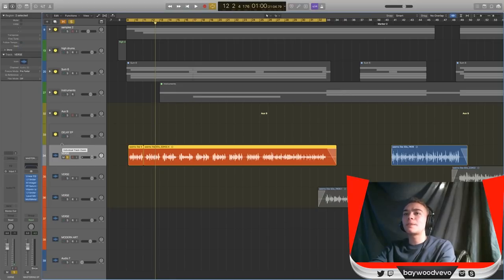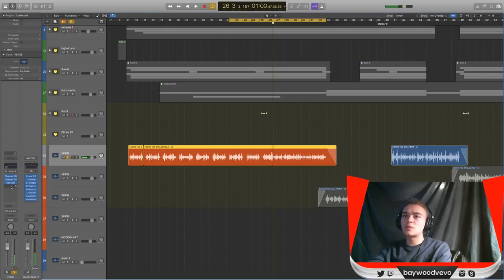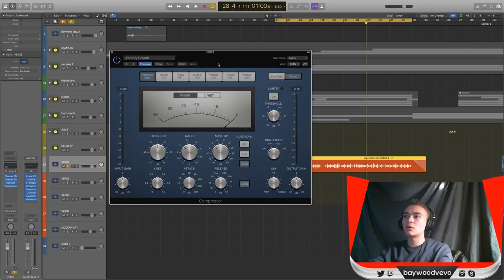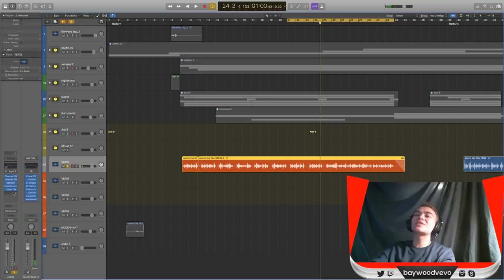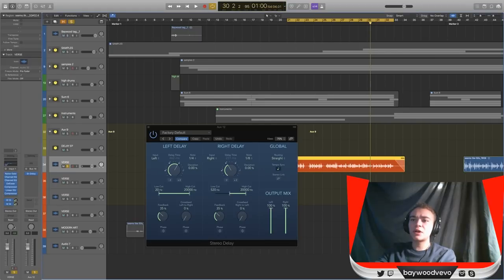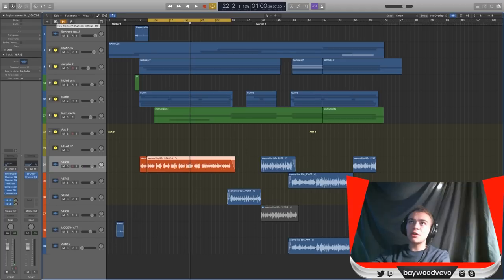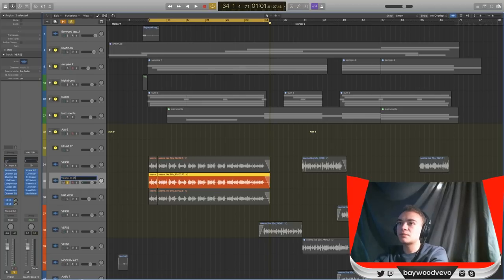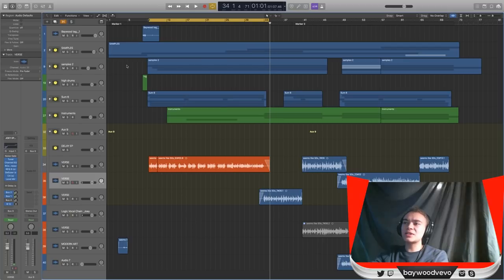How To Mix Hip Hop Vocals with Logic Plugins